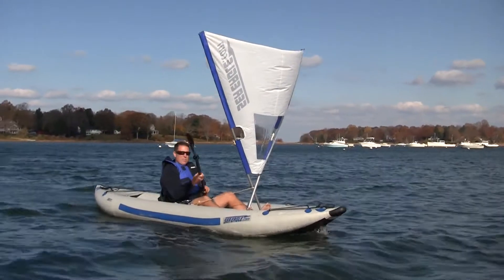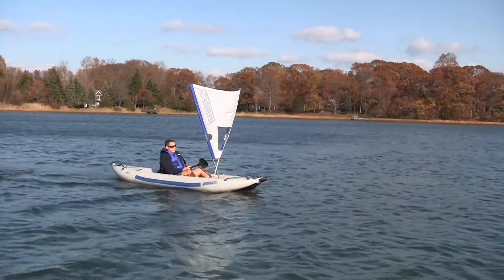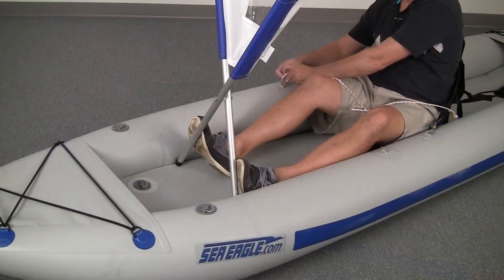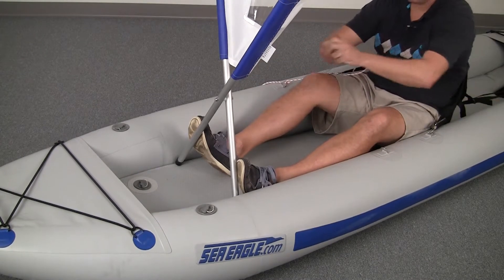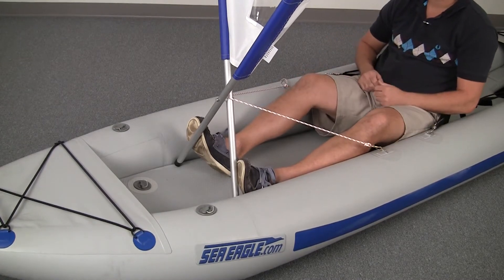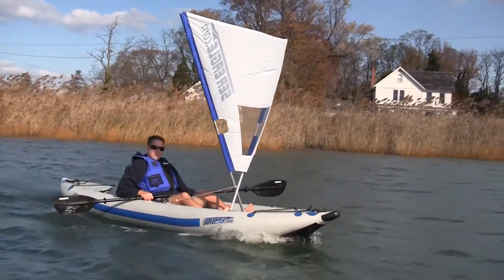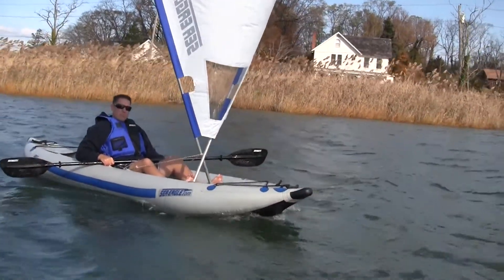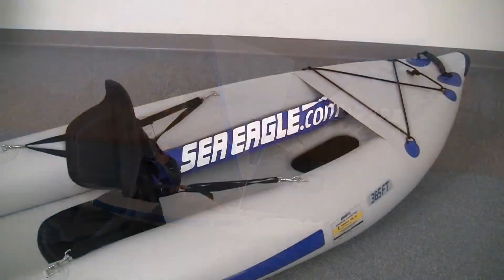SmartKajak.dk - Sea Eagle universal sejl til kajak, lav nemt dit eget sejlskib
Har du en kajak? Opgradér den med et universelt sejl fra Sea Eagle og lad vinden gøre arbejdet.  🚣‍♀️🌊

Smartkajak.dk er officiel distributør af Sea Eagles kajakker – verdens bedste oppustelige kajak!
En Sea Eagle kajak adskiller sig blandt andet fra andre kajakker, ved at den kun vejer 10 kg, så du nemt kan transportere den rundt til de naturområder, du har lyst til at opleve fra vand-siden. 🎒

Smartkajak.dk har fem forskellige serier/typer af kajakker: Sport, Fasttrack, Explorer, Paddleski Katamaran og Razorlite.

Hos Smartkajak.dk kan du finde et stort udvalg af professionelle oppustelige kajakker fra Sea Eagle, én af verdens mest erfarne producenter på området. Sea Eagles kajakker er sikre, stabile og nemme at transportere til sammenligning med andre kajakker.

Derudover kan du også finde oppustelige pontonbåde, oppustelige kanoer, SUP boards og alt dét tilbehør hertil, som du har brug for til at påbegynde dit vandeventyr.
Sea Eagle er førende i verden indenfor oppustelige både!

Oplev glæden ved vandsport og start dit eventyr med Sea Eagles professionelle udstyr hos